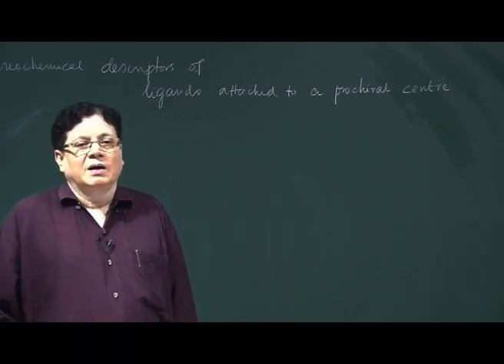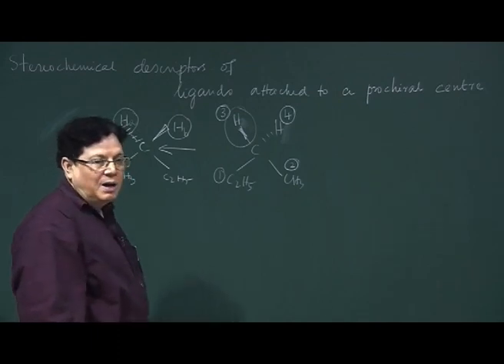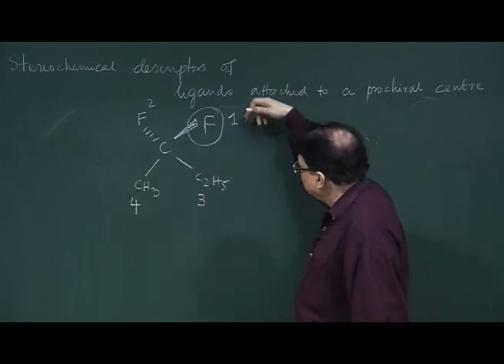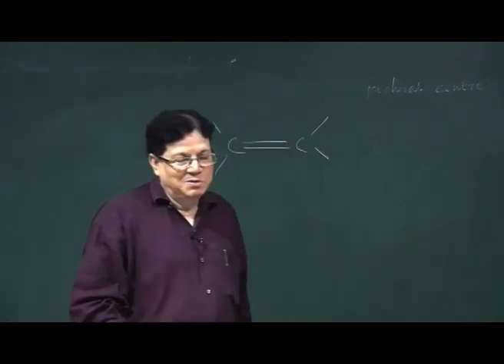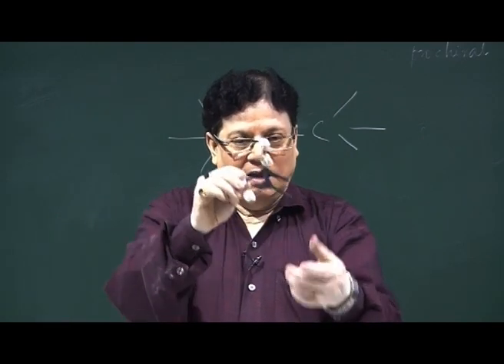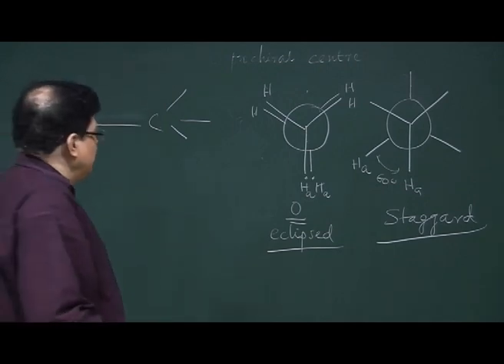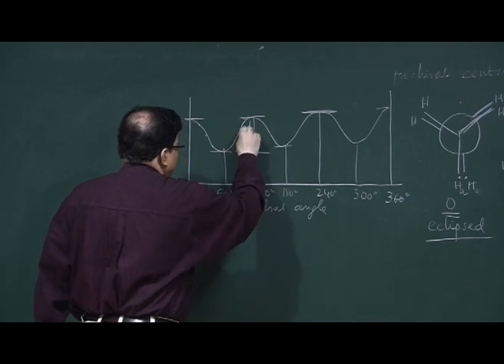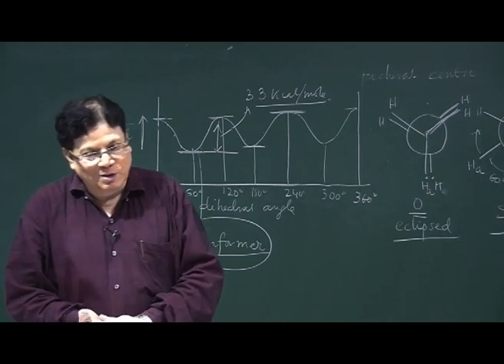Conformations and Conformers